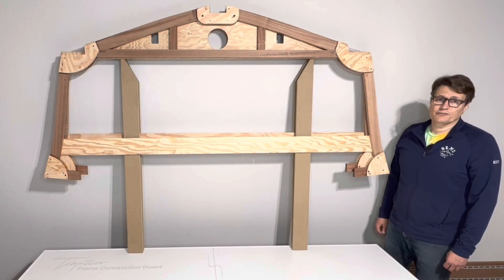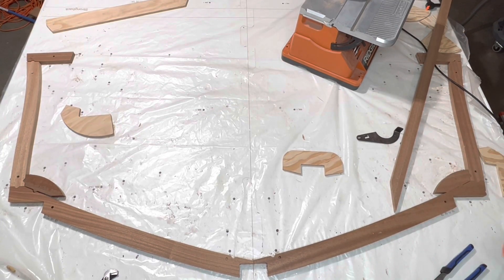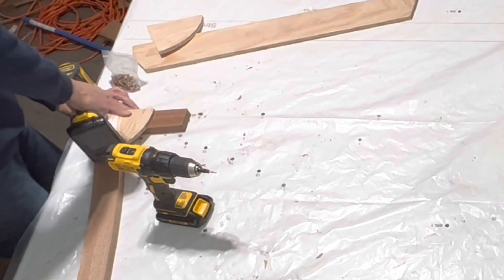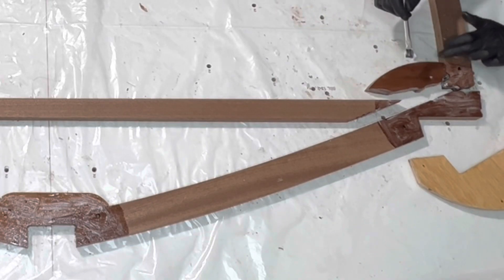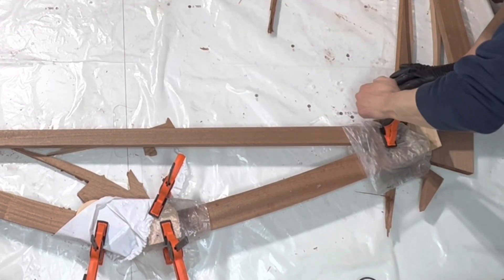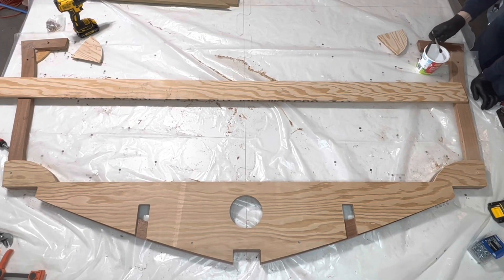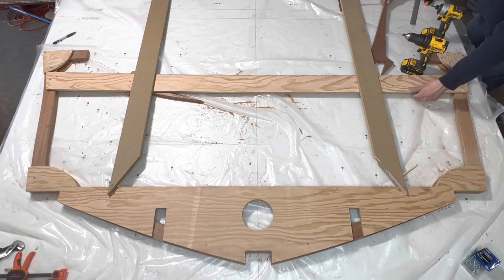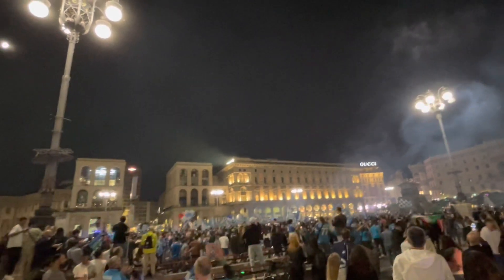Temptress Build 15: Frames 7 & 8 Assembly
Temptress Boat Build: A series of videos documenting the modern cold molded construction of a wooden boat.  The boat is a 24 foot mahogany runabout “Temptress”, kitted by Dan Lee Boat Building.  In this video, I assemble frames 7 and 8, which have an integrated floor batten.